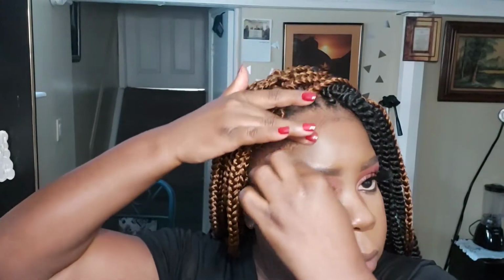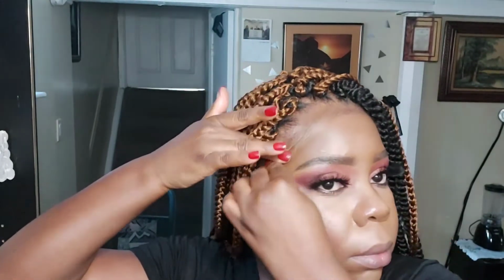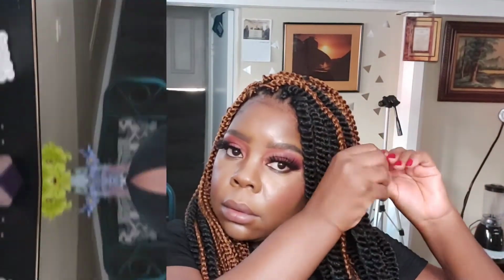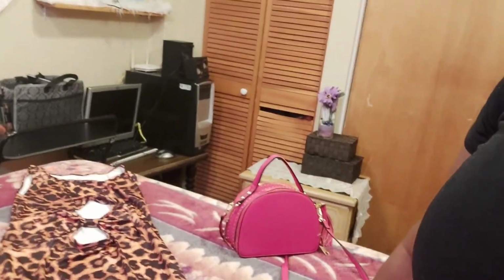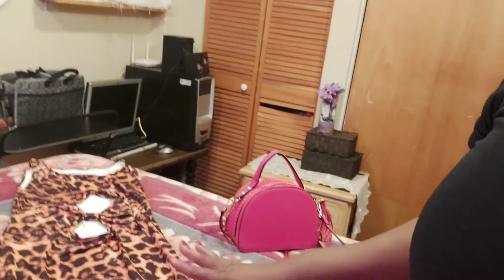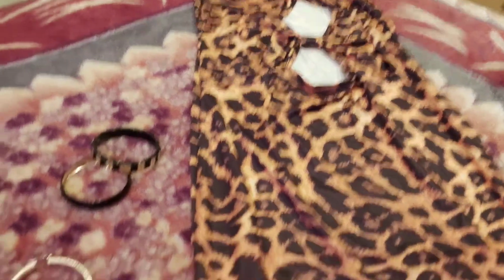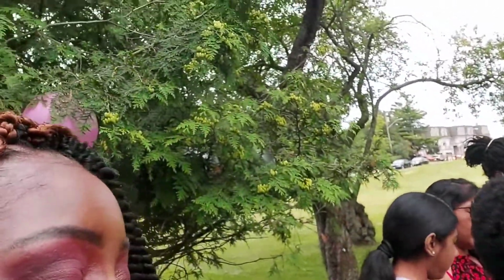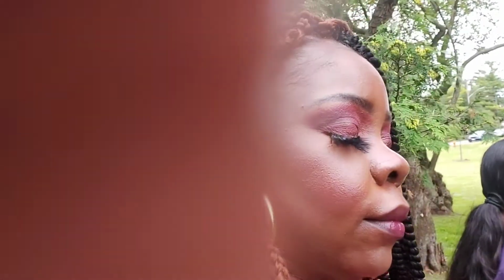Birthday VLOG/Happy Birthday To Me! Small picnic Dinner with friends!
Hi everybody! Thank you for joining the channel, I'm looking forward to see you in every video. My name is Idanise, this channel consist of beauty, lifestyle, vlog and a few mukbangs on the way. Idanise Official Beauty has a bit of everything. This video I celebrated my birthday witl special friends who are like family to me. I this picnic dinner all on my own, and we had lots of fun.

Channel name
IdaniseOfficialBeauty